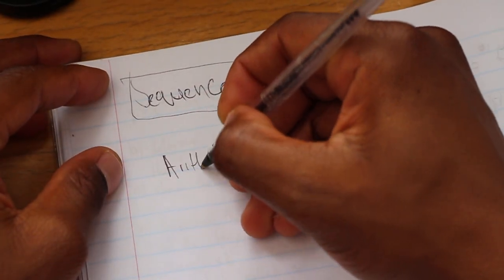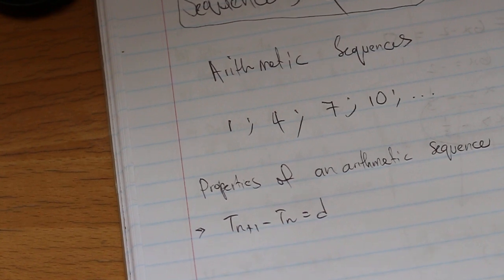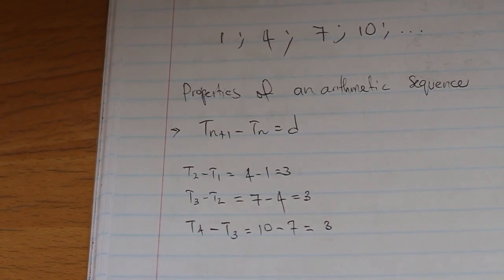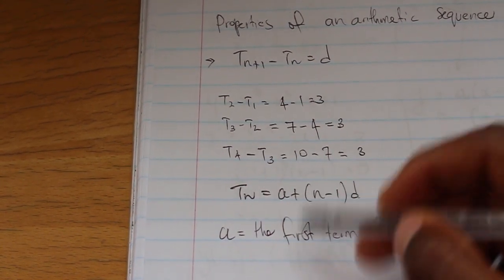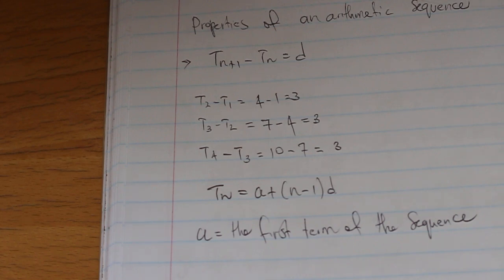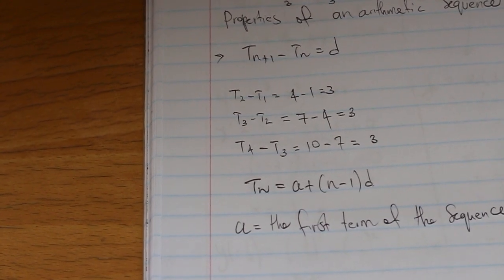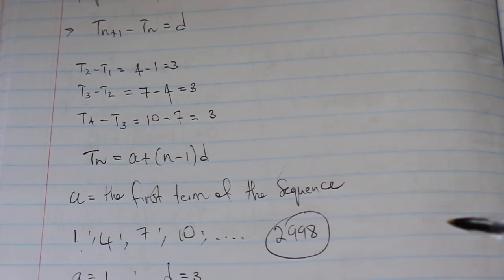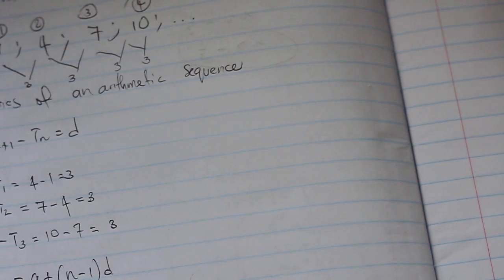Arithmetic or Linear Sequences Part I